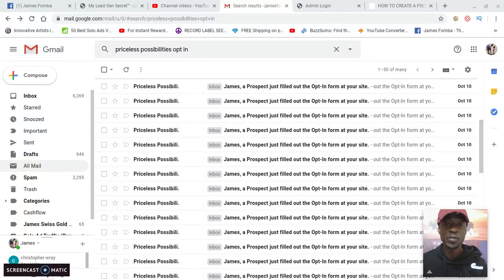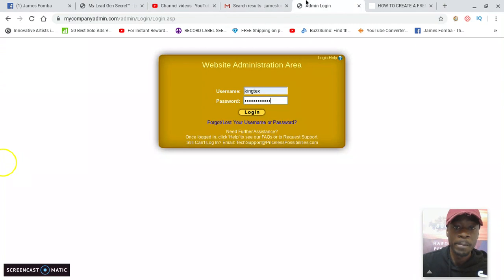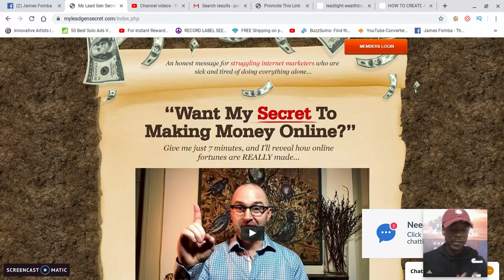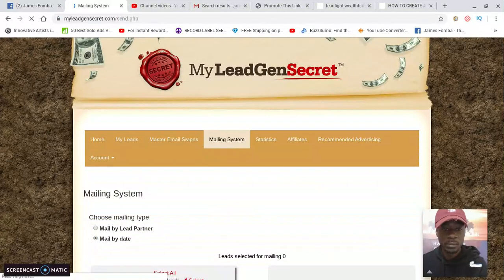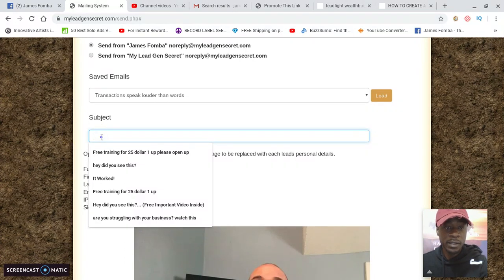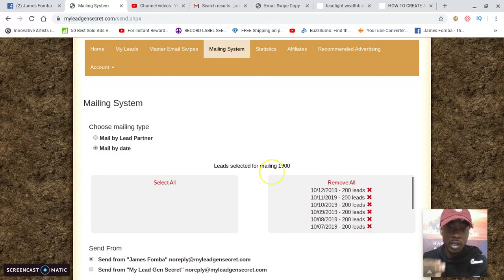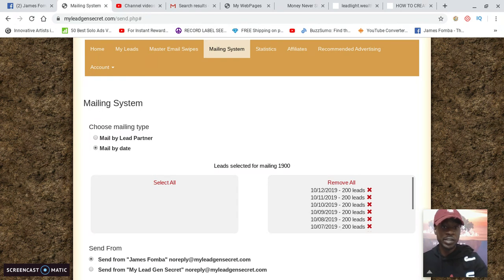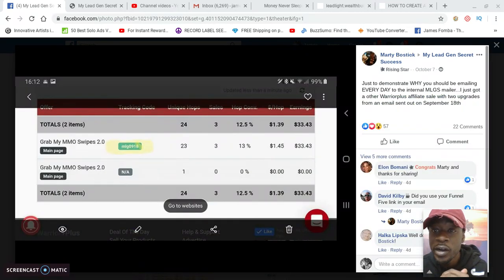How to Promote Lead Lightning On My Lead Gen Secret - Get 100 - 200 Real Biz Opp Leads Daily Online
How to promote lead lightning on my lead gen secret. If you are in Lead Lightning or the Power Lead System and you are struggling to get targeted traffic, here is s super simple way to get 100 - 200 targeted leads per day that you can email your offer to.

If you are looking for a simple way to get targeted eyes seeing your offer without bothering friends and family then check out My Lead Gen Secret today.